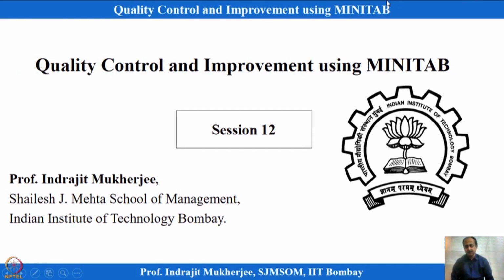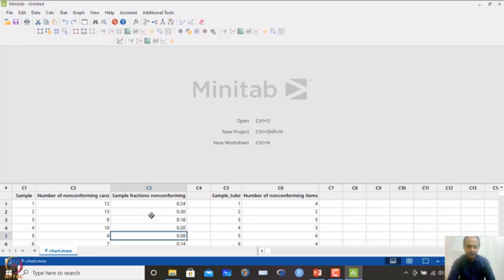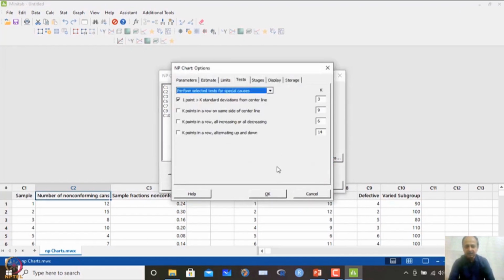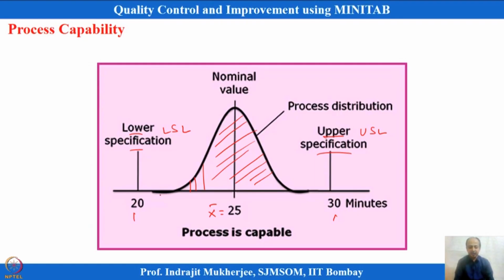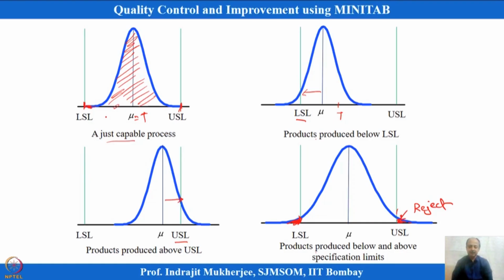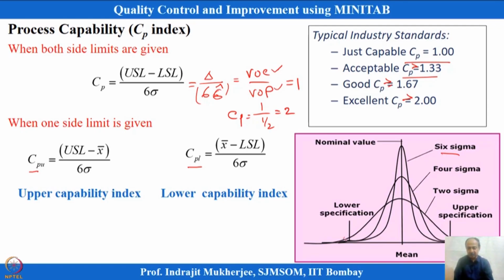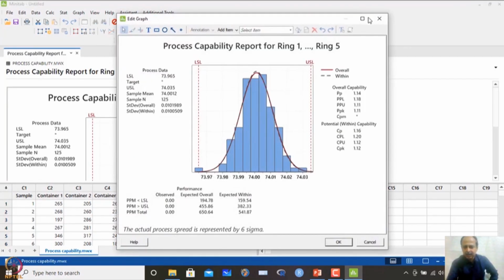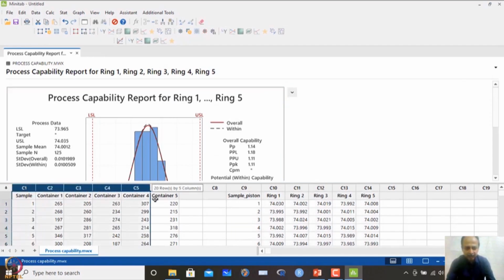Lecture 12: Attribute Control Charts and Process Capability